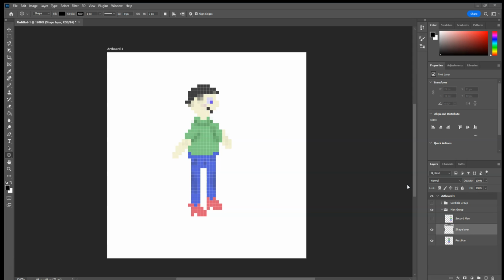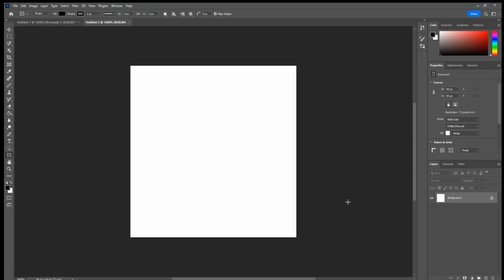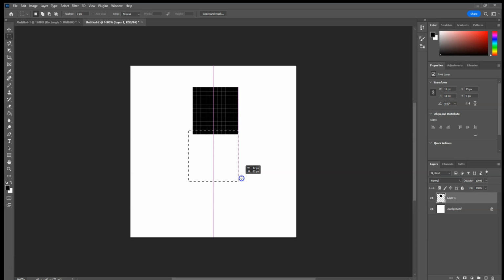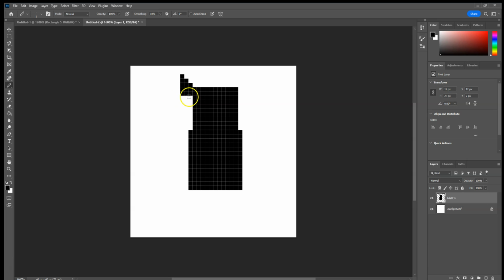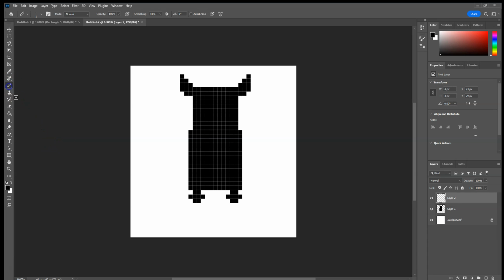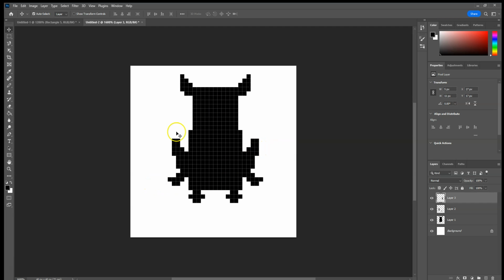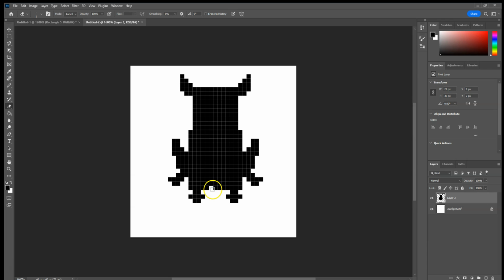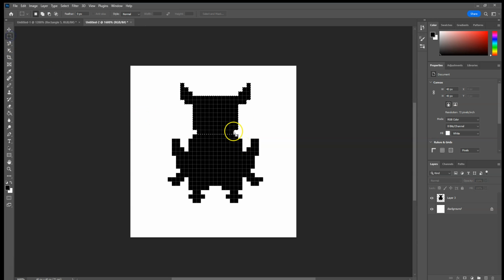1.6 Shapes in Your Artwork